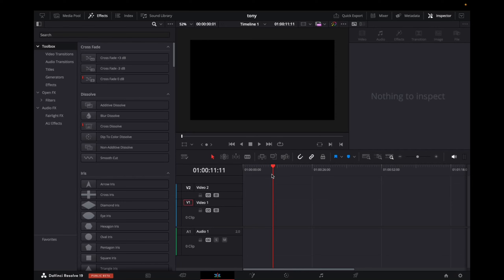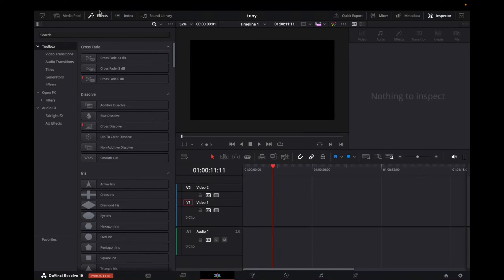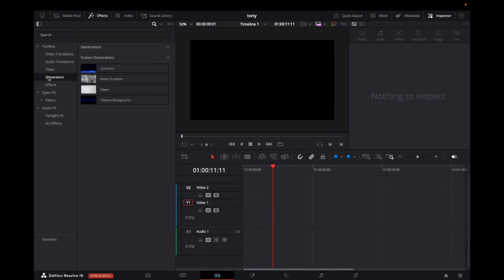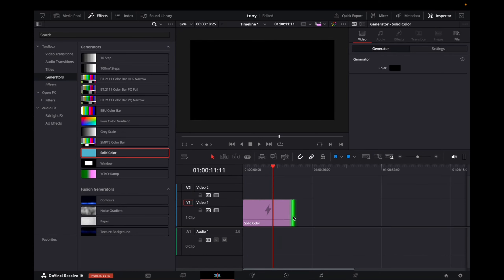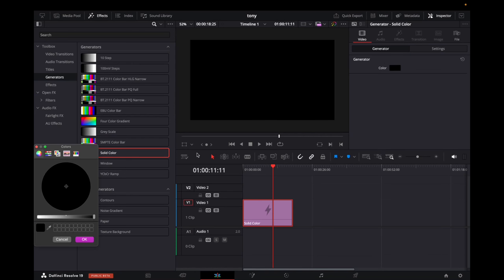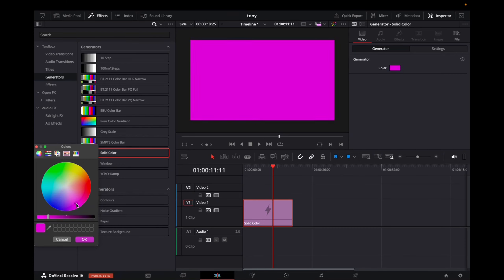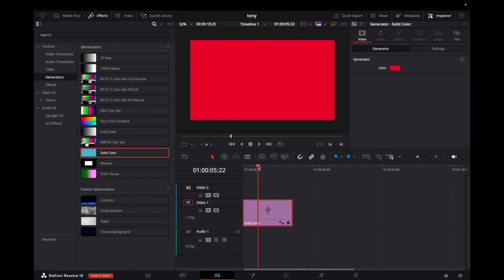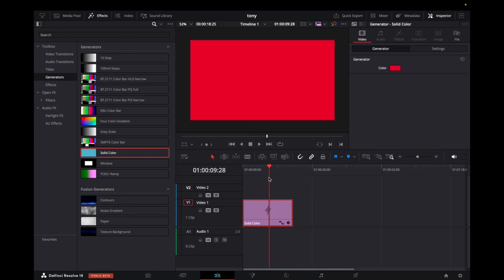DR19 How To Add Any Color Background (DaVinci Resolve 19)